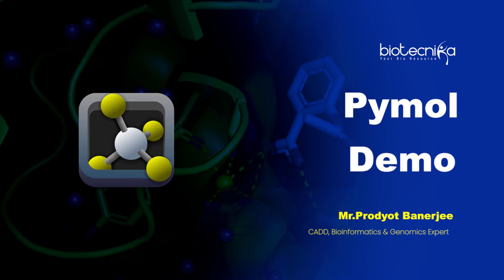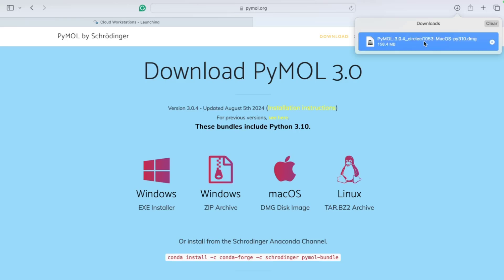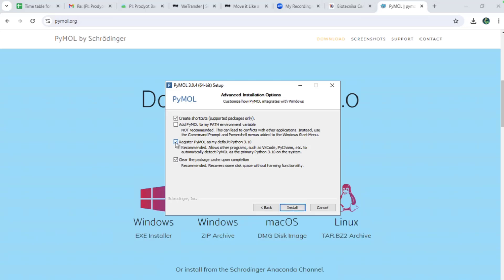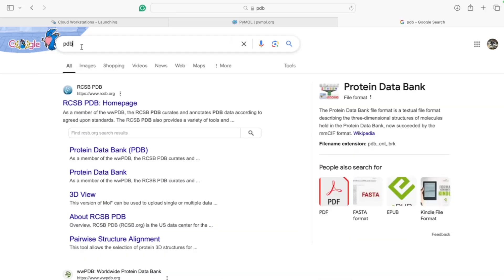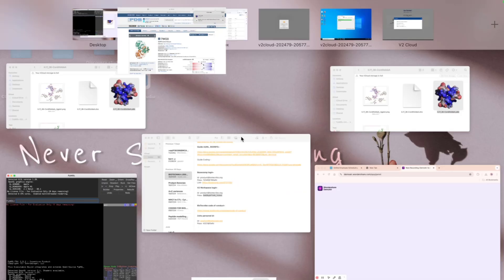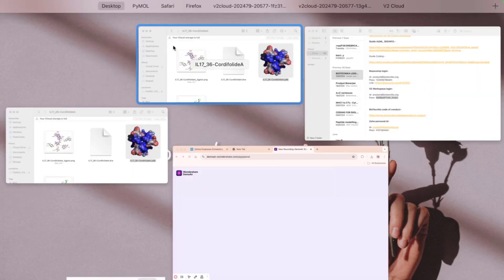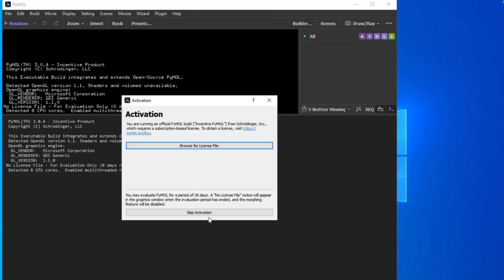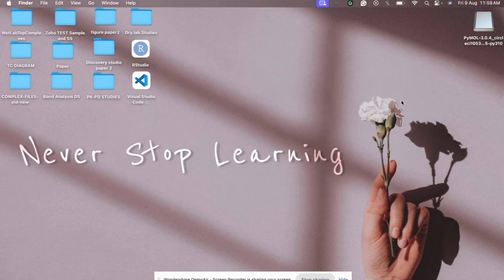PyMOL Tutorial for Beginners | How To Use Pymol? Getting Started with Molecular Visualizations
Welcome to our PyMOL tutorial for beginners! 🧬In this video, we'll walk you through the basics of PyMOL, a powerful molecular visualization tool developed by Schrödinger. Whether you're using a Mac or Windows system, we'll cover the installation process step-by-step, ensuring you get started smoothly.

What You'll Learn:

- How to download and install PyMOL on both Mac and Windows.
- Navigating the PyMOL interface and its core features.
- Basic functions for visualizing and manipulating molecular structures.
- Tips for importing PDB files and performing initial analyses.

This video is perfect for those new to molecular visualization or anyone looking to get up to speed with PyMOL's capabilities.

🚨 Final Call🚨

Don't Miss Out on This Opportunity to work as a Bioinformatics Research Intern in 6 & 12 Months project

⭐️ Bioinformatics Global Research Tools & Techniques Hands-on Training cum Internship Starts on 18th Sep

💼 Gain hands-on training, work on projects, publish papers, and get a work experience letter!

📅 Start Date: 18th Sept 2024